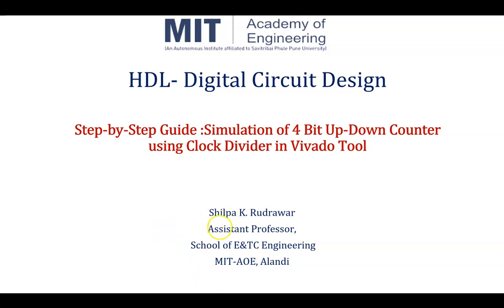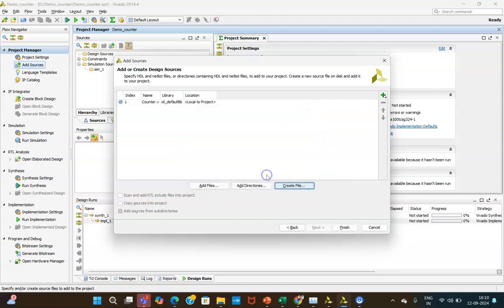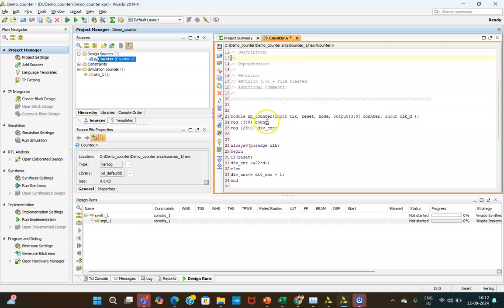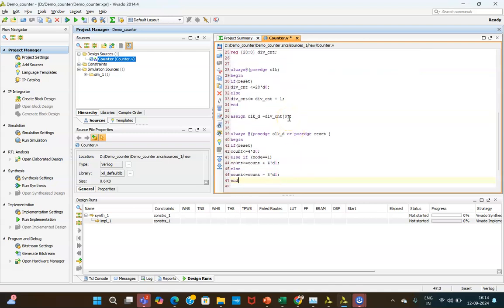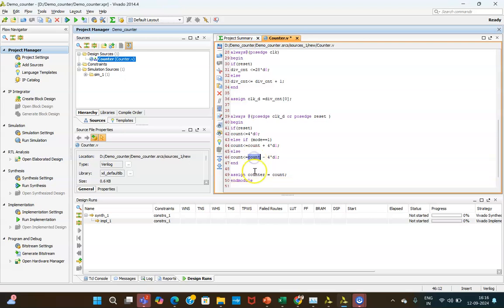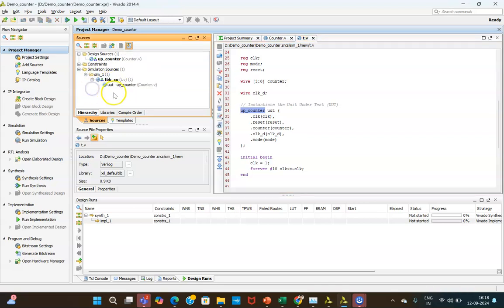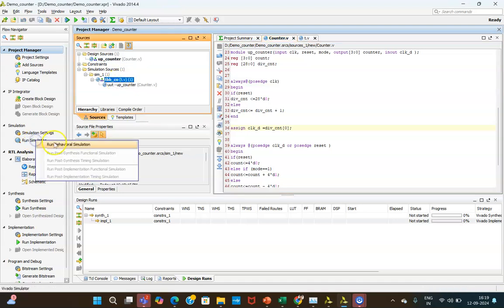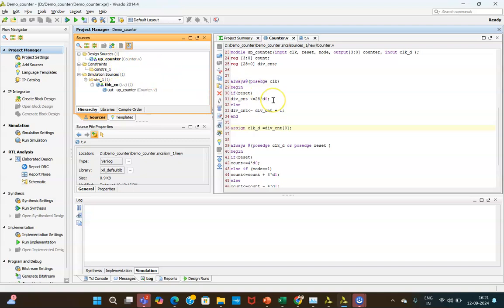Part2_Step-by-Step Guide :Simulation of 4 Bit Up-Down Counter using Clock Divider in Vivado Tool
In this step-by-step guide, we'll demonstrate how to simulate a 4-bit up-down counter with a clock divider using the Vivado Design Suite. We'll start by creating and setting up the Verilog code for both the counter and the clock divider modules. Next, we'll show you how to write a testbench to thoroughly verify the functionality of the counter, including its up and down counting capabilities and proper clock division. Finally, we’ll walk through the simulation process in Vivado, covering how to compile, run, and analyze the simulation results to ensure your design operates as expected. By following this guide, you'll gain hands-on experience in digital design verification and simulation using Vivado.